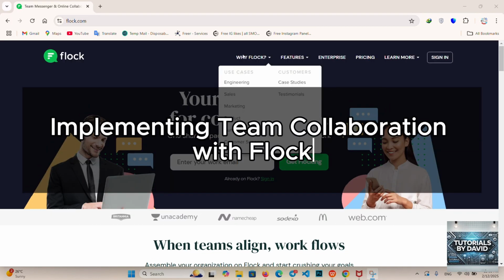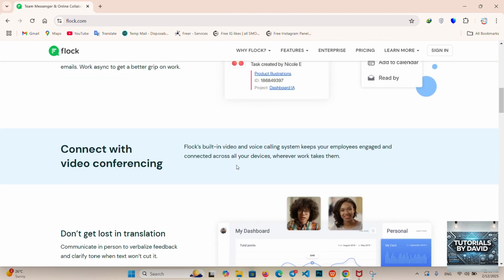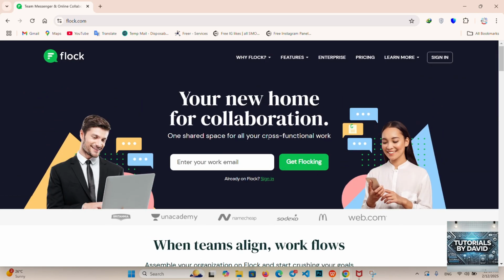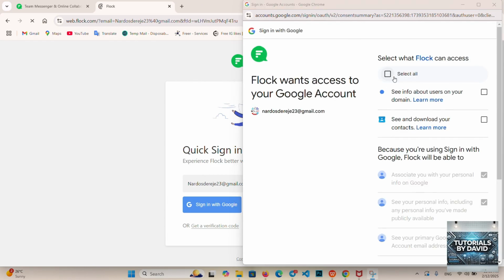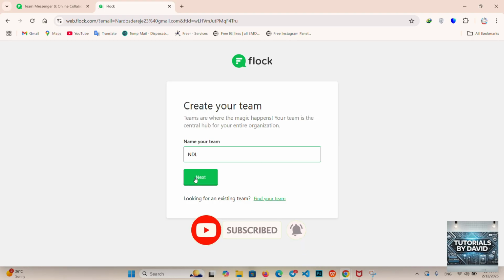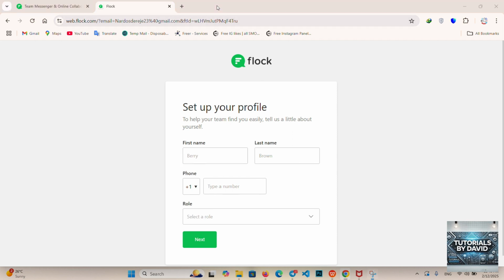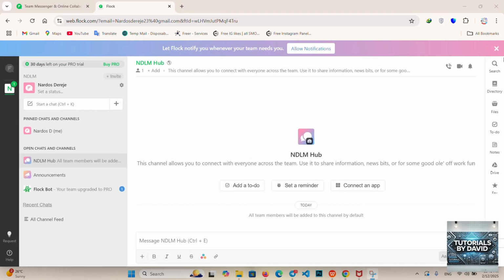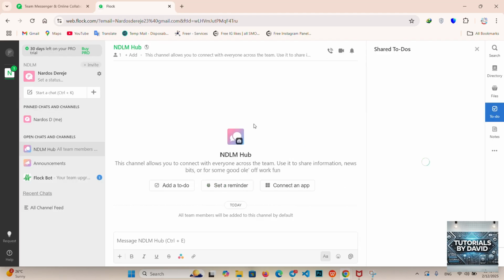How To Implement Team Collaboration With Flock In 2026 (Best Method)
💬⚡ Implementing Team Collaboration with Flock!

💡 Ready to Boost Your Team's Efficiency? Learn How to Use Flock for Seamless Communication and Collaboration!

✅ What You’ll Learn:

🟣 Getting Started with Flock: Learn how to set up your Flock workspace, invite team members, and customize your settings to align with your team’s needs.

🟣 Organizing Channels and Groups: Discover how to create channels for different projects, teams, or topics to streamline communication and keep everyone on the same page.

🟣 Direct Messaging and Group Chats: Master how to send private messages, create group chats, and manage conversations to keep your communication fast and efficient.

🟣 File Sharing and Integrations: Explore how to easily share files, documents, and images in Flock and integrate popular tools like Google Drive, Trello, and Asana to boost productivity.

🟣 Using Flock’s Task Management Tools: Learn how to assign tasks, set due dates, and track progress to ensure everyone stays on top of their responsibilities.

🟣 Video Calls and Screen Sharing: Discover how to make video calls, share screens, and collaborate in real time with your team, even remotely.

⚡ Takeaway: ⚡ Flock is a powerful collaboration tool that helps streamline communication, task management, and file sharing to enhance team productivity and keep projects on track.